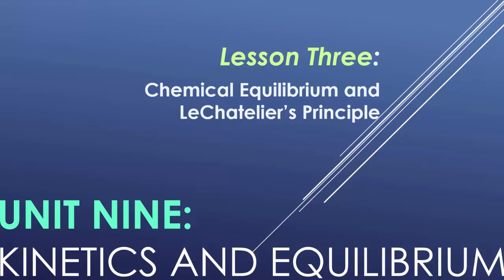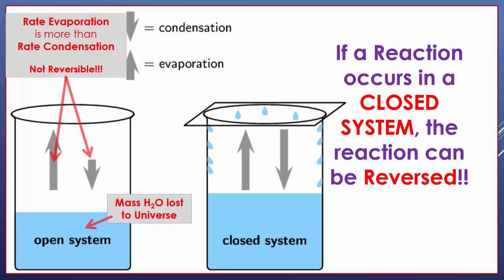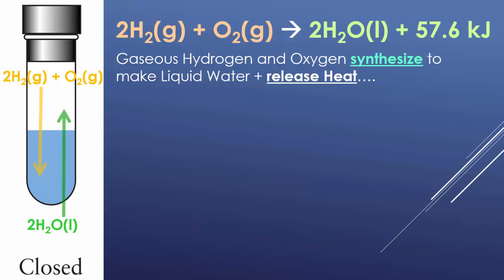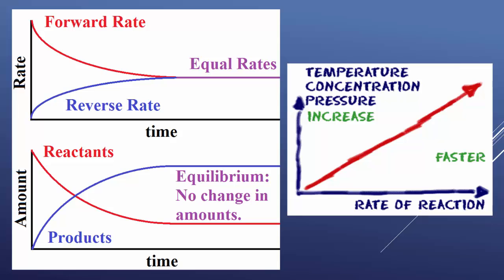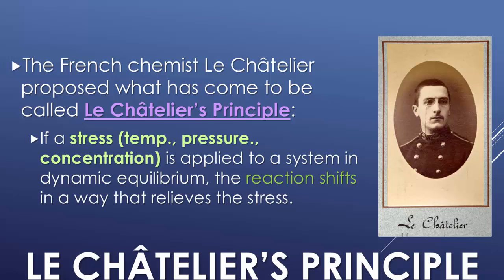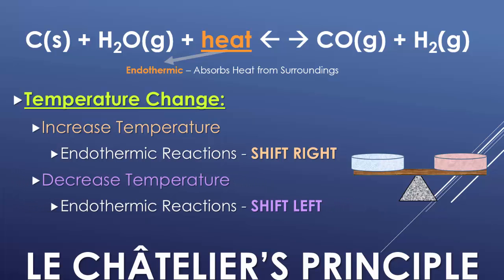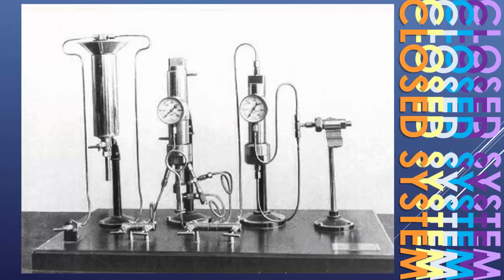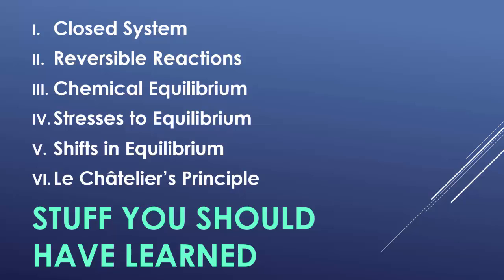U9:L3 Reversible Reactions and LeChatelier's Principle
Guten Tag! Welcome back to another lesson with Mrs. Diamantopoulos and Mr. Schoenherr!

Unit 9 - Kinetics and Equilibrium - Lesson 3
- What is a Closed System
- What is a Reversible Reaction
- What are Shifts?
- What are Stresses?
- Principles of LeChatelier's Idea
- Practice Problem!!!